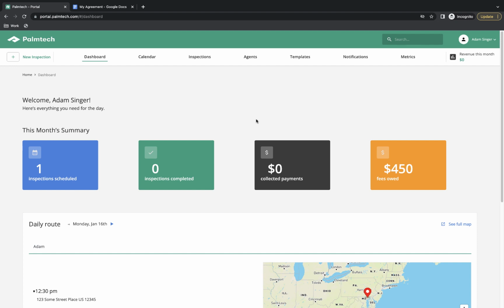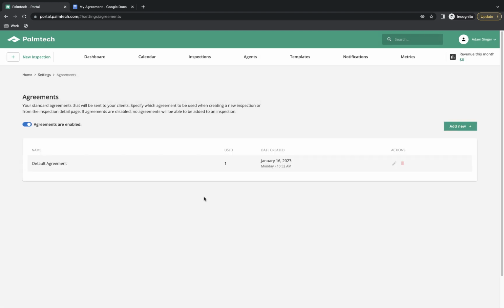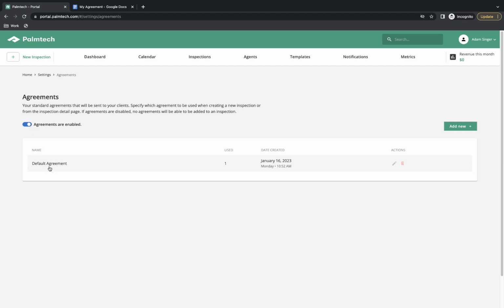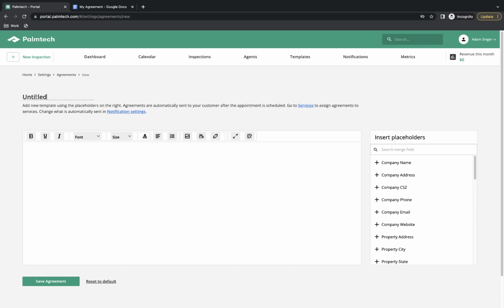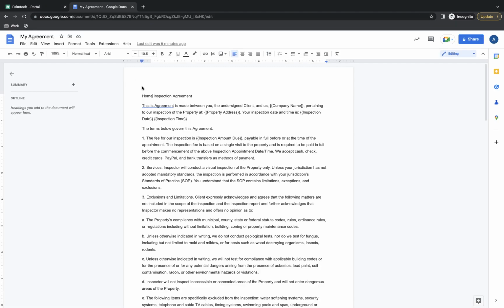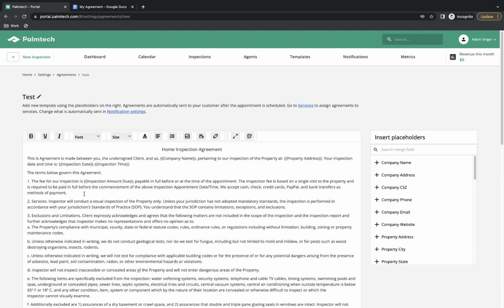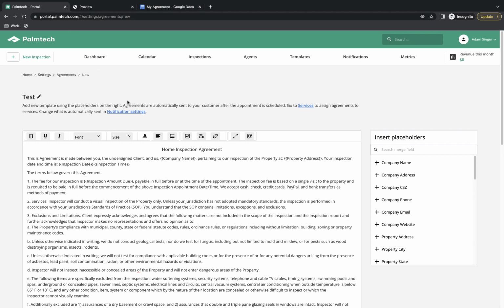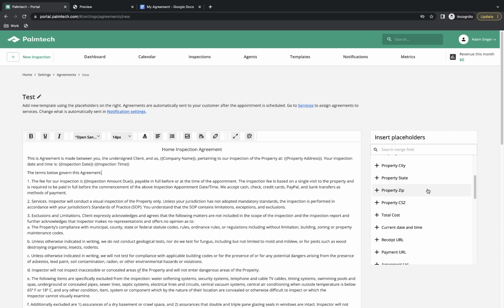How to set up agreements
This video shows how to set up your agreements in Palmtech Complete.